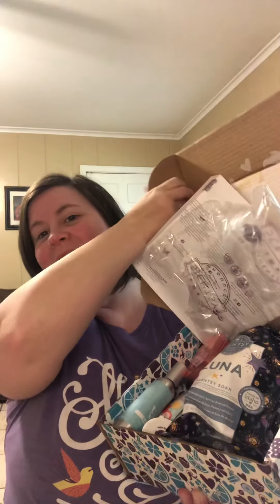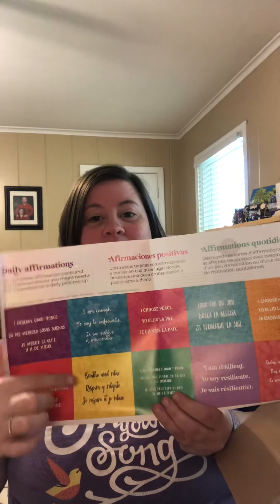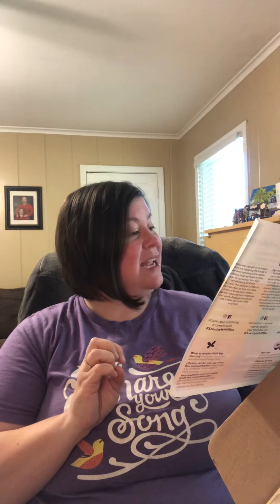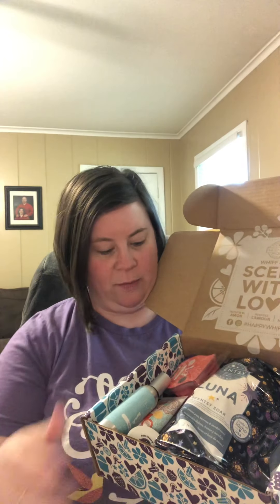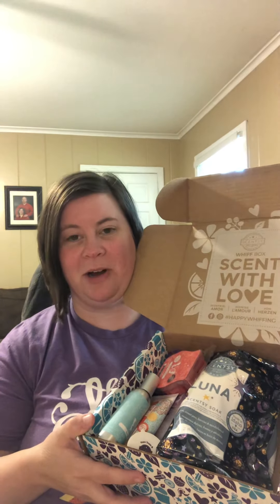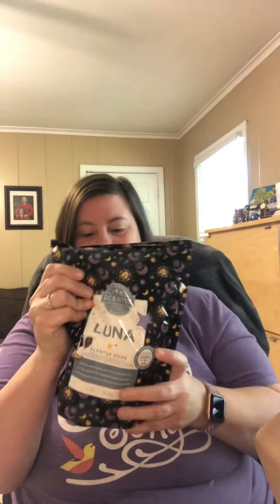April’s Whiff Box is ready to pamper you!! Scentsy rocked this one!!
Hey y’all! Get ready to pamper yourself with this months whiff box! It is awesome and full of so much goodness that you need! and grab yours before it’s too late!